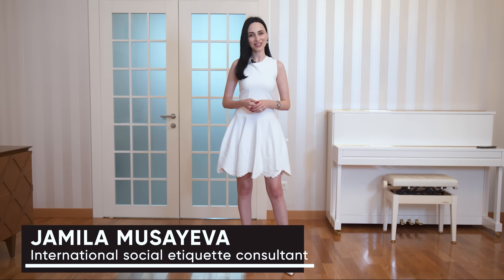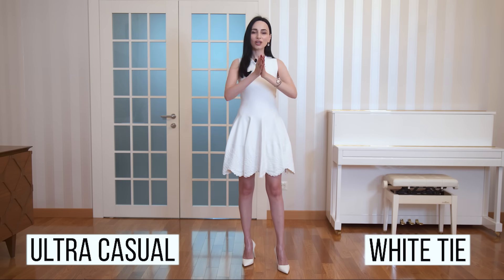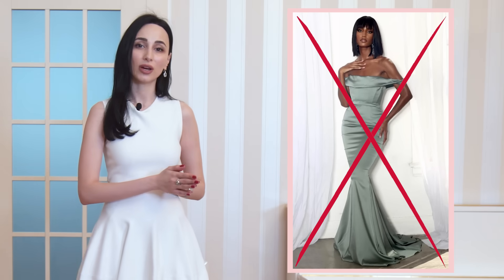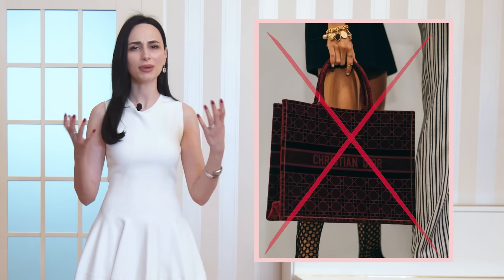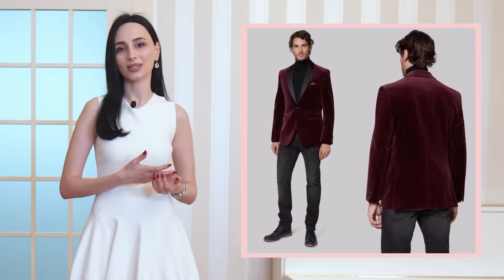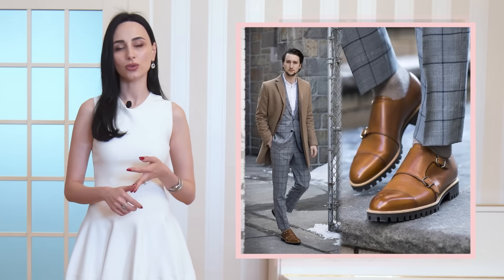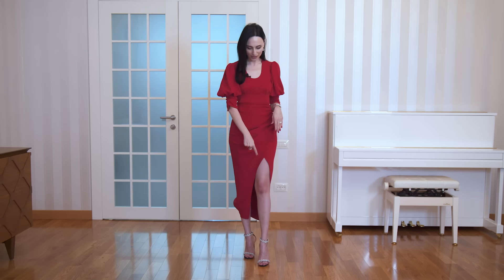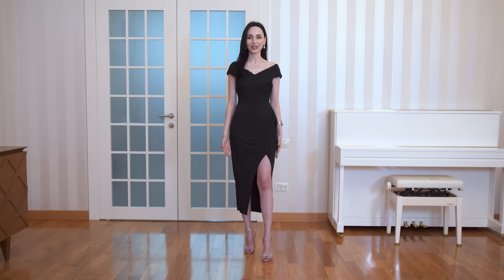Cocktail Dress Code & My Favorite Cocktail Outfits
JOIN My Online Course "Western Dining Etiquette from A to Z"

Hi,

I am Jamila Musayeva, an international social etiquette consultant and the author of the books “Etiquette: the least you need to know” and “Afternoon Tea Etiquette.”

In this video, I will talk about the cocktail dress code - what it is and where you can wear it. I will explain and show possible wardrobe options for women and men to a party that has "cocktail" as its dress code.
At the end of the video, I will show you some of my favorite cocktail attires. Some of these attires you have probably already seen on my Instagram account (@jamila_musayeva).

Looking forward to reading your feedback and video suggestions!